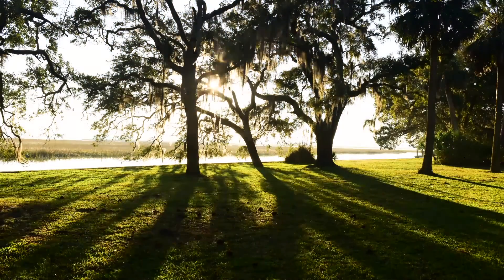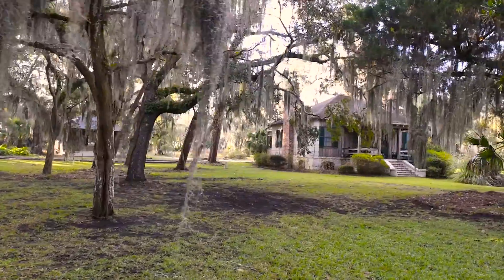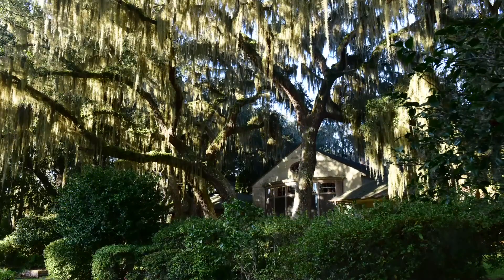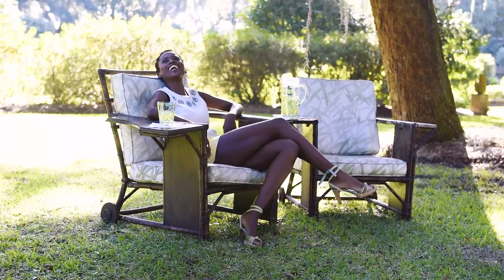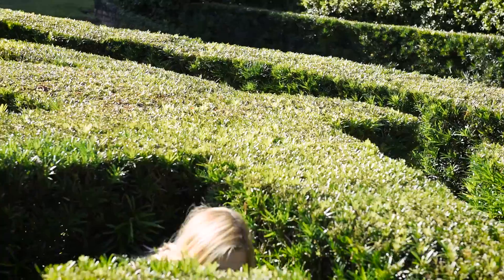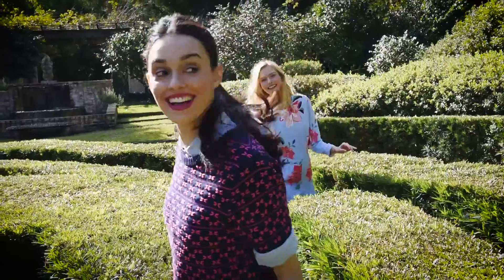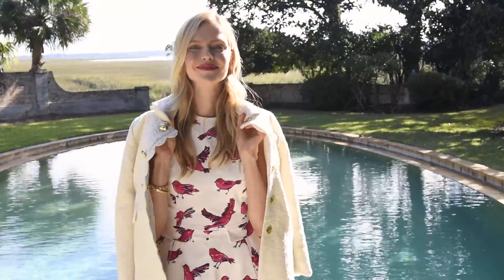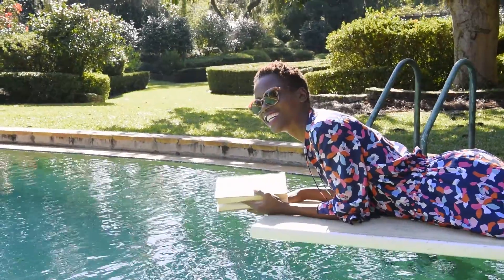Draper James Spring 2016: Behind the Scenes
A Draper James Production
Narrated by Reese Witherspoon
Directed by Alex Darsey